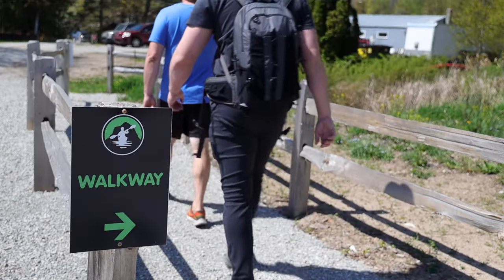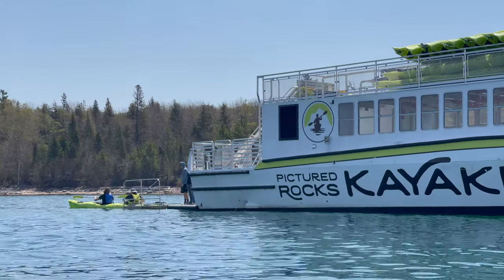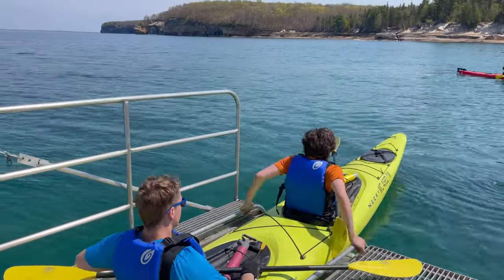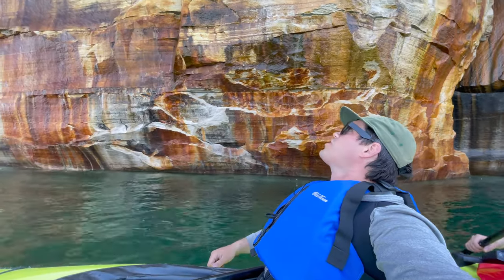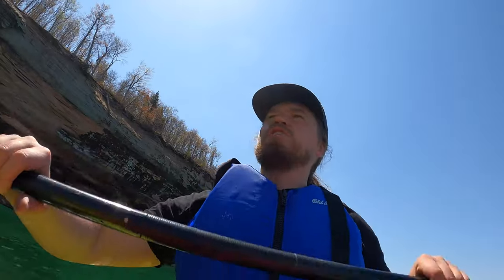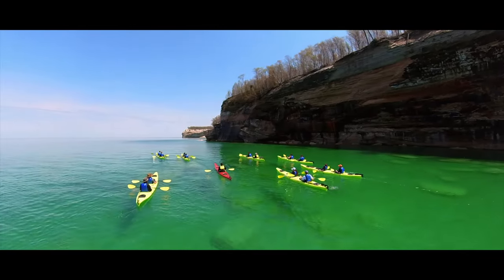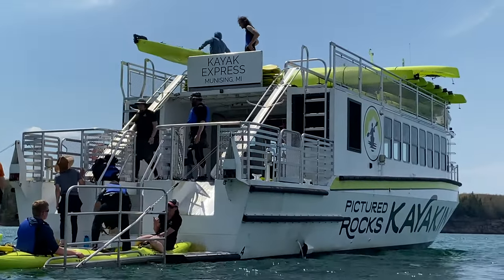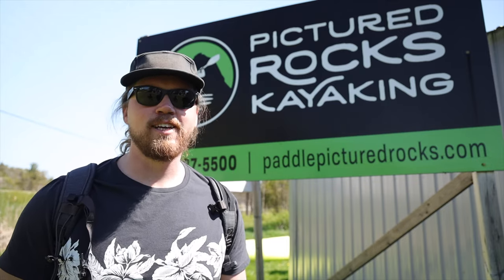Kayaking Pictured Rocks National Lakeshore | National Parks in Michigan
We traveled to Munising, Michigan to go kayaking with Pictured Rocks Kayaking along the incredible Pictured Rocks National Lakeshore. We were able to paddle a 5 mile stretch of the lakeshore after their boat, the Kayak Express, launched the kayaks in the perfect spot to paddle past iconic features like Lovers Leap, Indian Head, Chapel Rock and more.

An added bonus to the experience was that we were also able to see additional features on the way out including Miners Castle and Bridal Veil Falls and the guides were full of knowledge to take the experience to the next level. This was a new experience for us and an amazing way to witness Pictured Rocks up close!